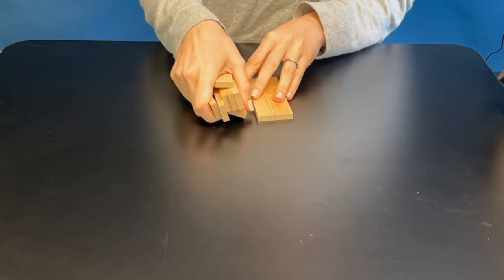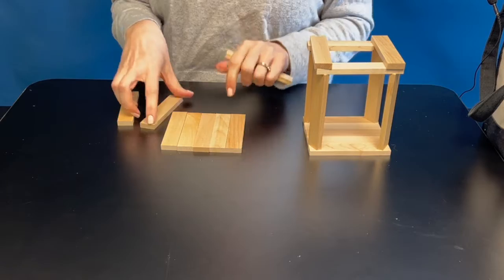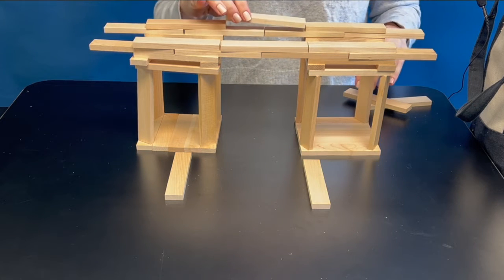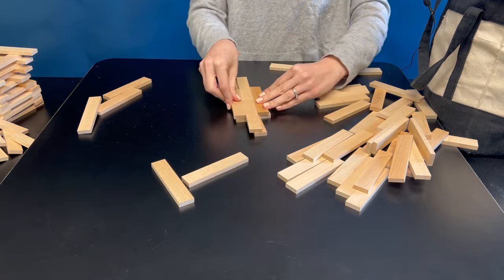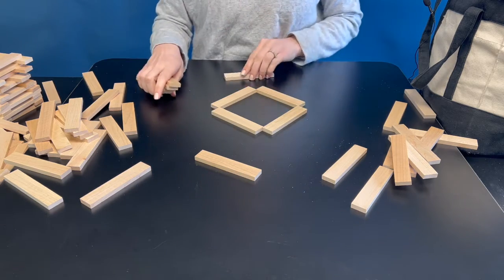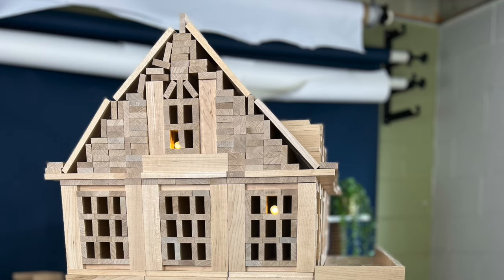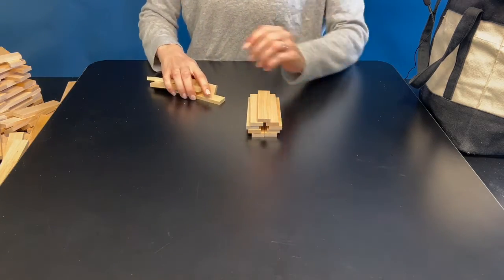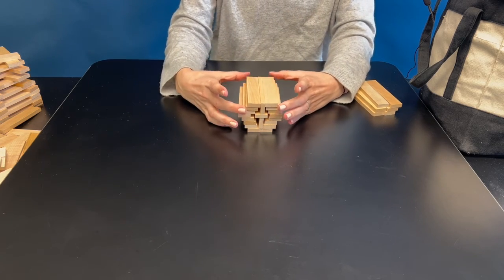Everything You Need to Know to Build with KEVA Planks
Getting started with KEVA Planks? Here's all the tips you need to know to take your creativity to the next level!

200 Plank Maple Set (Made in USA) (Amazon)
400 Plank Maple Set (Made in USA) (Amazon)